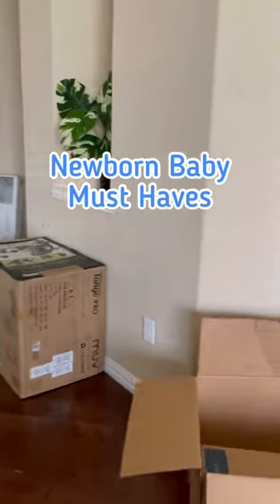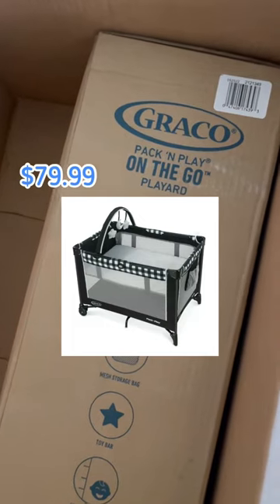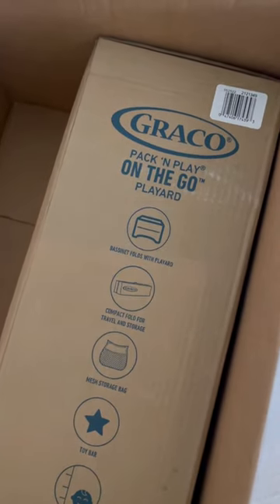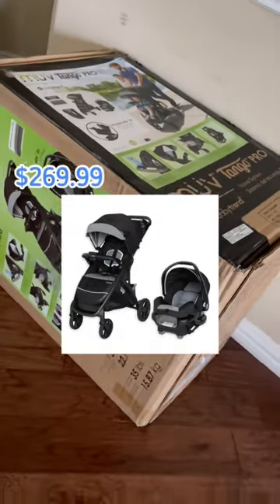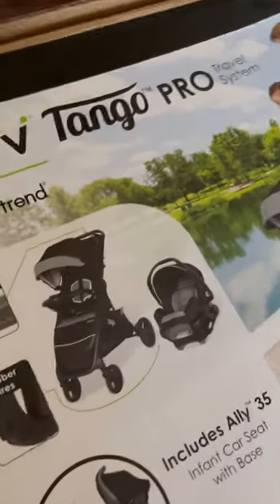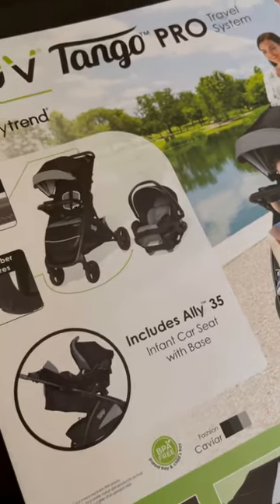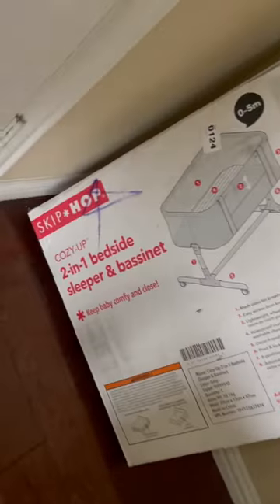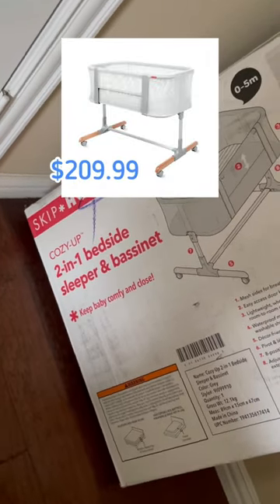Newborn baby must haves 2022 (affordable stroller, Car seat & bedside bassinet) 🙌💙😍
Graco Pack N Play with Bassinet

Skip Hop Bedside Sleeper Bassinet

Tango Pro Travel System, Stroller & Car Seat w/ Base